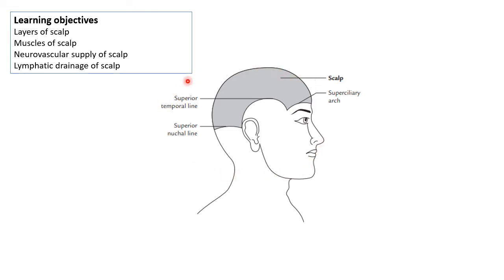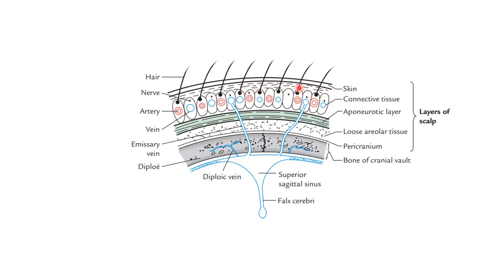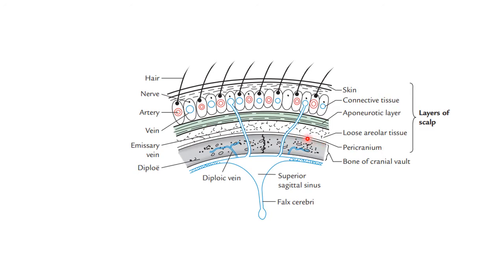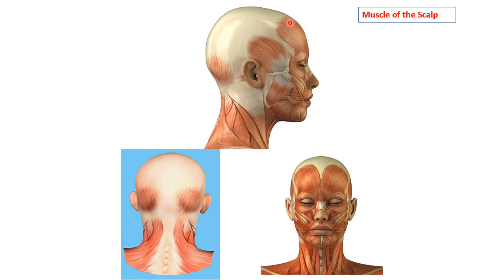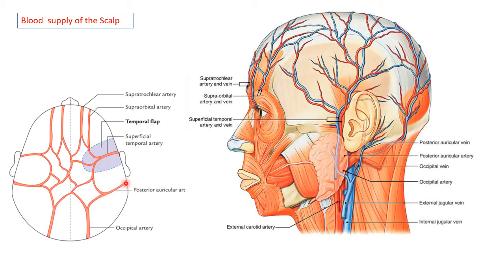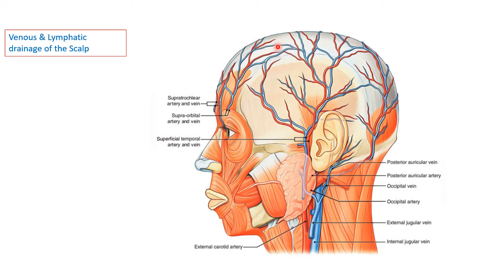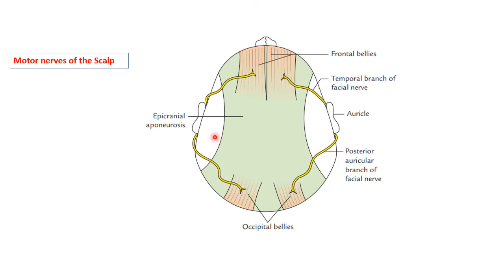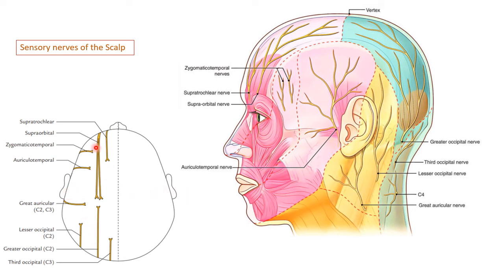Scalp 2nd year MBBS